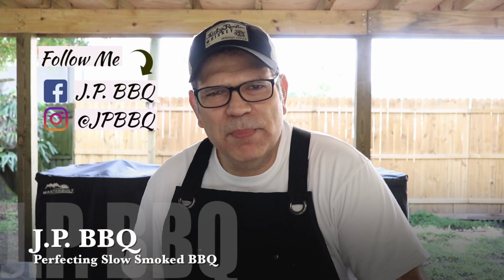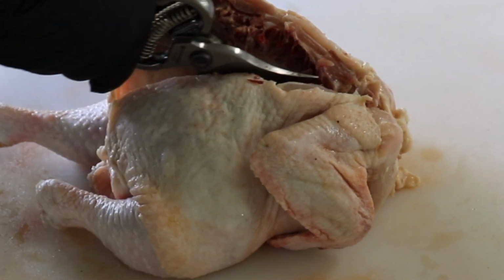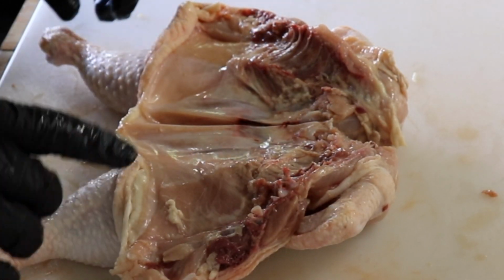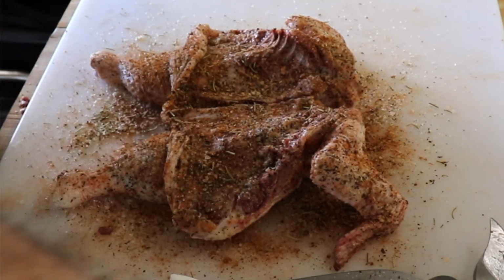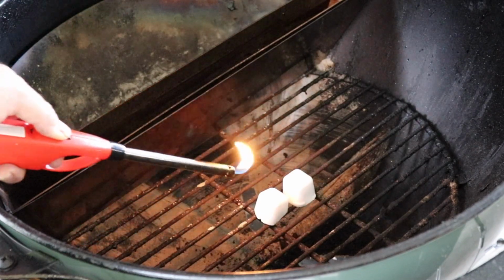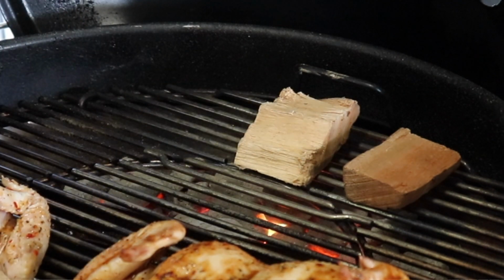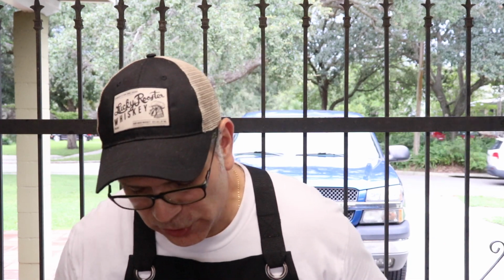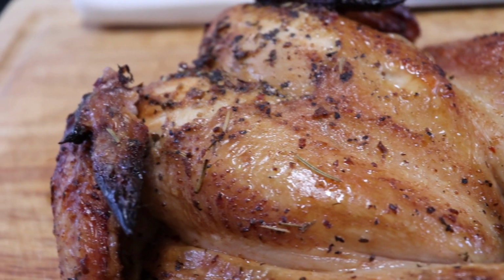Smoked Italian Spatchock Chicken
Smoked Italian Spatchock Chicken, one of my favorites recipes. jpbbq jpbbqrecipes smokeditalian Very tasty and delicious using my own seasoning and also Wishbones Italian Dressing. Anyhow I hope you enjoy the video as much as i did making it. Have a wonderful day.

Listed down below as well are items I use on my cooking show. So Enjoy the video.

Adrenaline Slow 'N Sear Plus
A-MAZE-N Amazen Pellet Smoker tray
A-MAZE-N 100% Apple BBQ Pellets, 2 lb
A-MAZE-N 100% Hickory BBQ Pellets, 2 lb
AMMEX Medical Nitrile Gloves
Camp Chef Three Burner
Camp Chef Deluxe BBQ box
FoodSaver V4440
Gordon’s Grub Rub
Hitachi RH650V Heat Gun,
Kettle Griddle
Kaduf Tube Smoker
LEM Meat Grinder
LEM Cutting Board
Masterbuilt 40 inch electric smoker
Masterbuilt Slow smoker attachment
Masterbuilt Leg Extension
Maverick ET-733
Seamless Knit Glove with Elastic String Knit Wrist
Sous Vide Expandable (SVE) Rack - Stainless Steel
Smoke Chief
Tenergy Solis Digital Meat Thermometer
Thermopro wireless temp probe
Thermopro temp probe
Wancle Sous Vide Precision Cooker
Weber thermometer